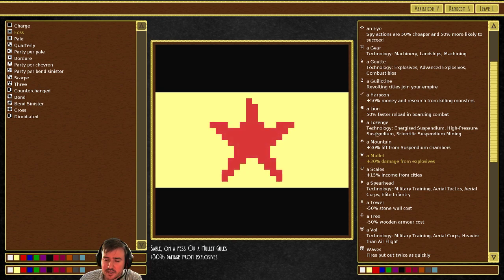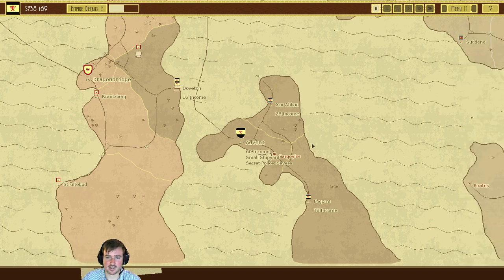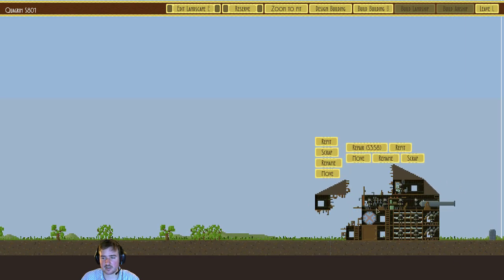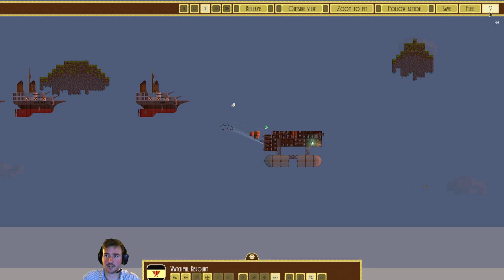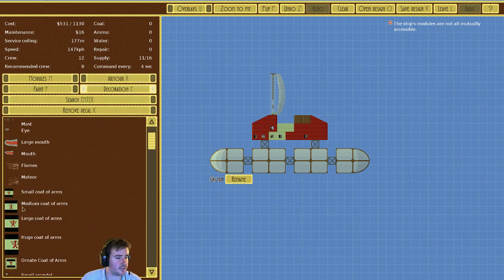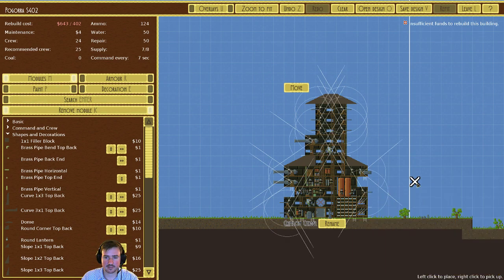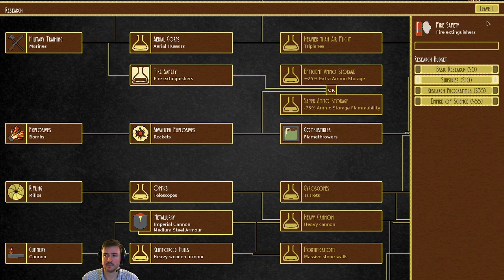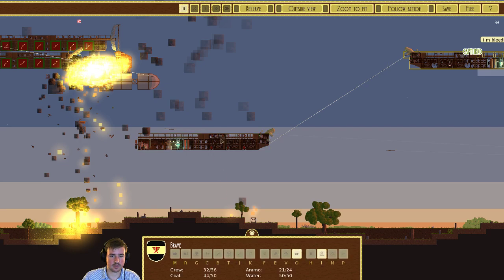Lets Play Airships:Conquer the Skies Ep 1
I struggle to start an empire but we slowly claw our way out of obscurity.